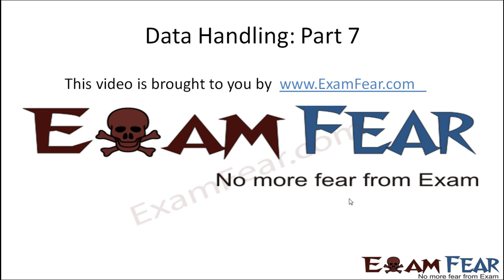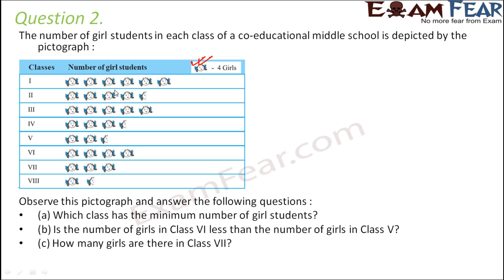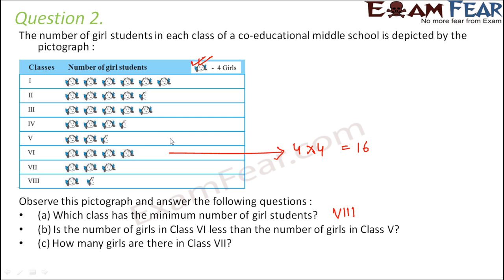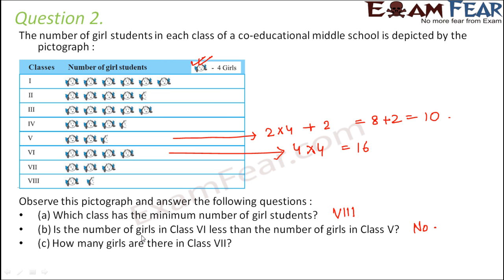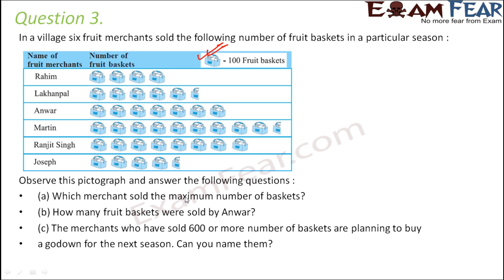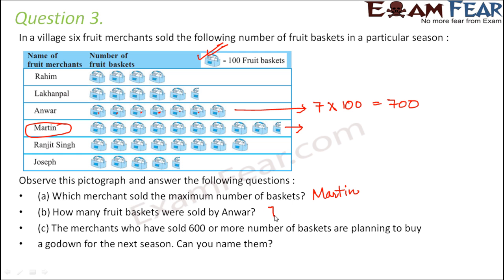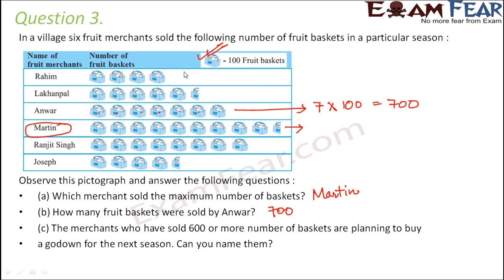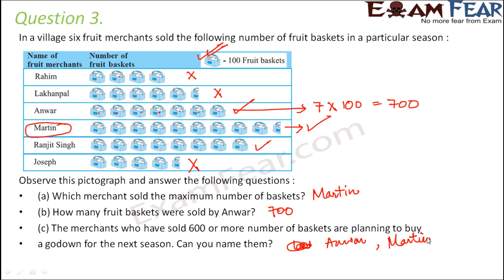Maths Data Handling part 7 (Questions 2 Pictographs) CBSE Class 6 Mathematics VI